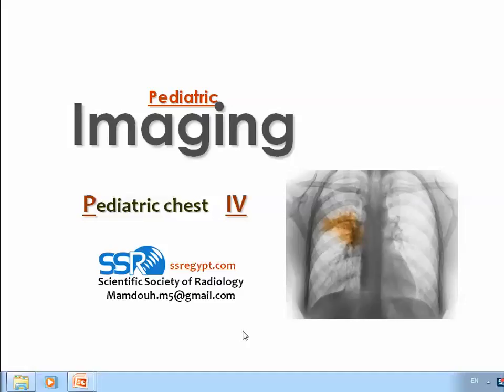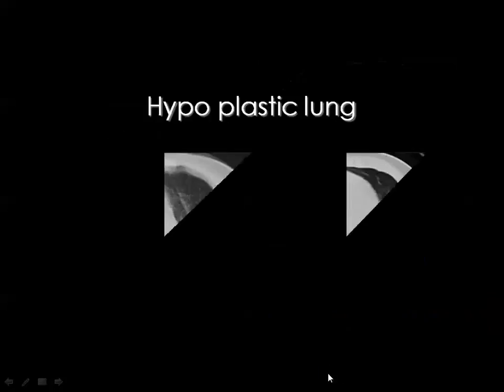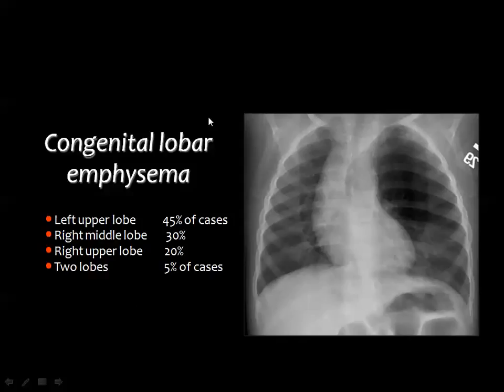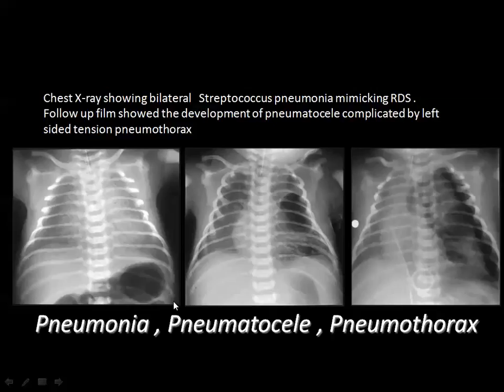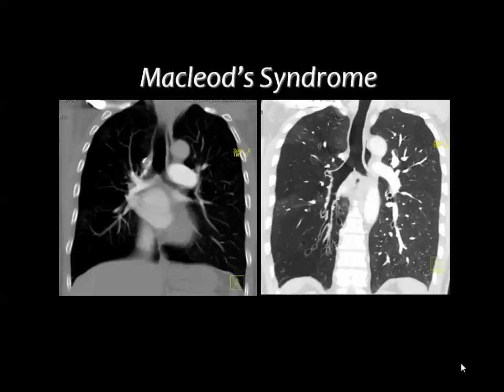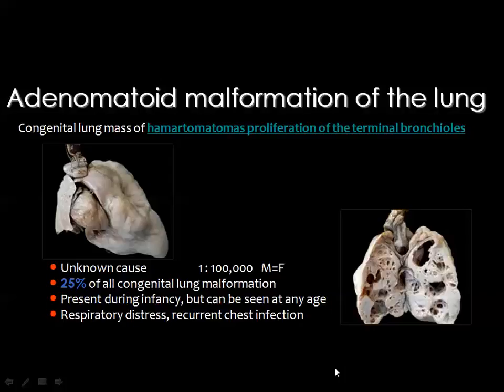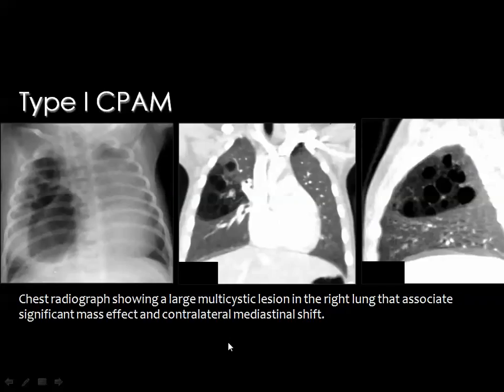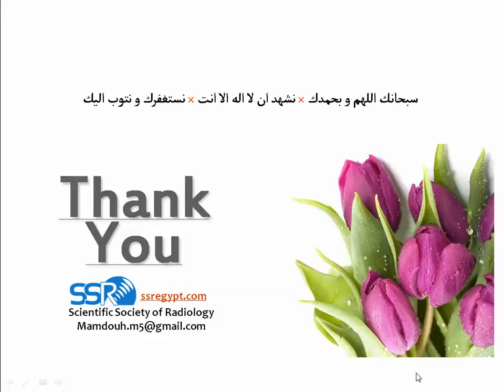Imaging of pediatric Chest IV DRE 16 Dr Mamdouh Mahfouz